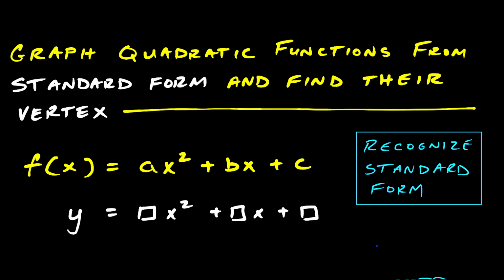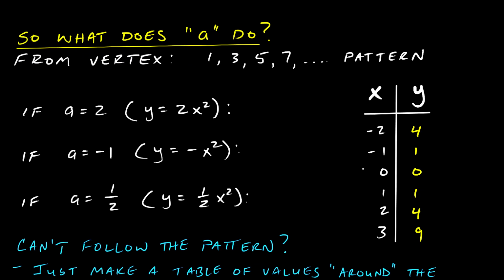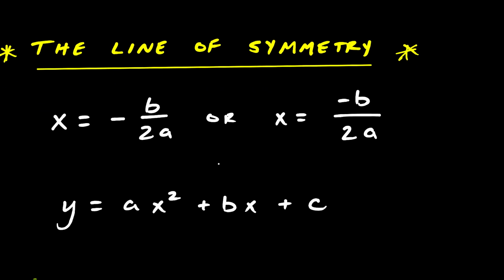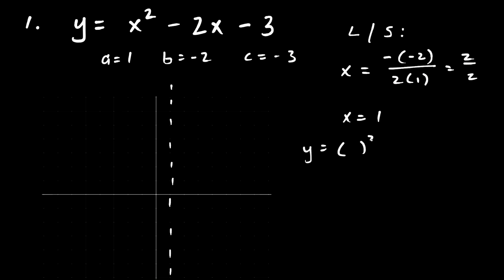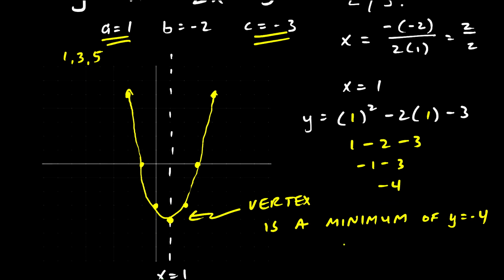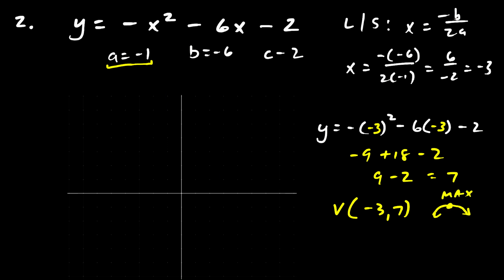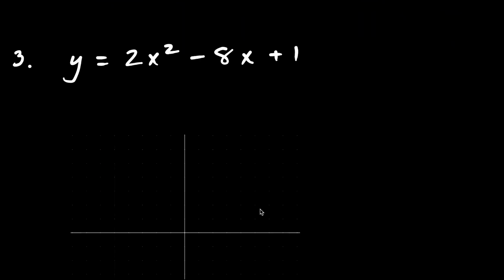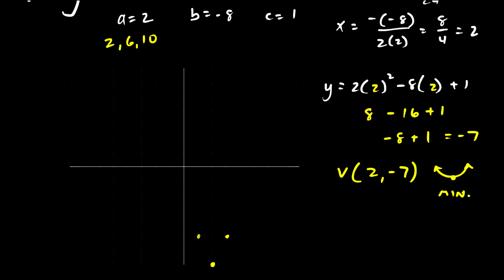Graphing Quadratic Functions From Standard Form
ㅤ
Learn how to graph quadratic functions from standard form by finding their vertex.